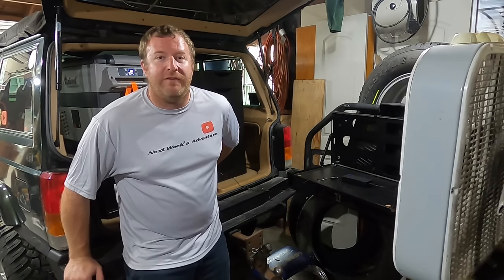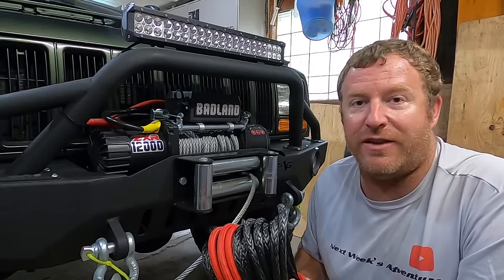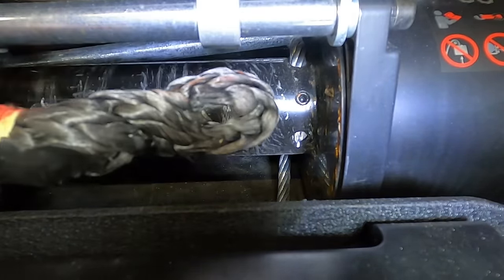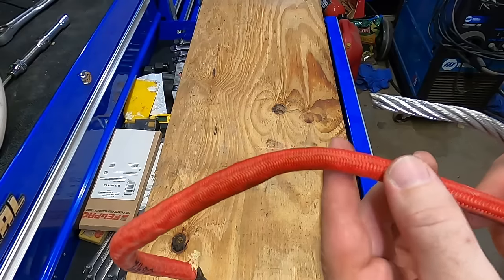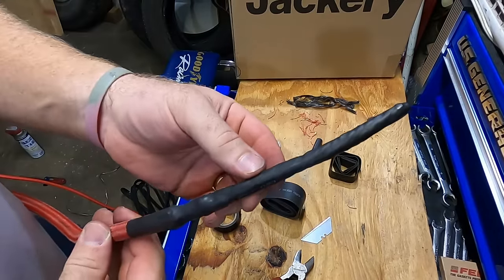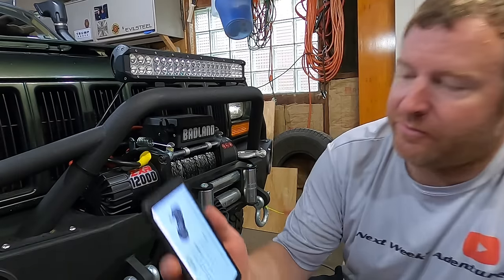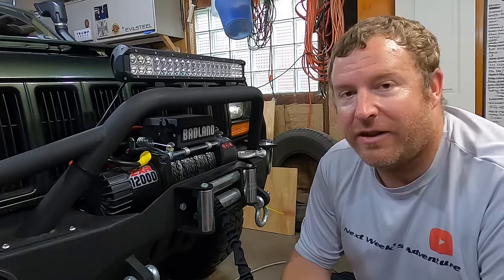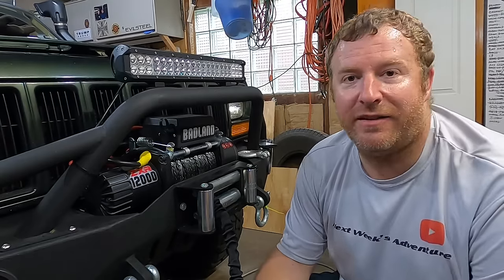Harbor Freight Badland winch upgrade you must do!!!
In this video I'll show you a secret on upgrading your Harbor Freight winch to a synthetic rope for cheaper than list price. SAVE MONEY on brand new rope. Why is nobody else doing this?